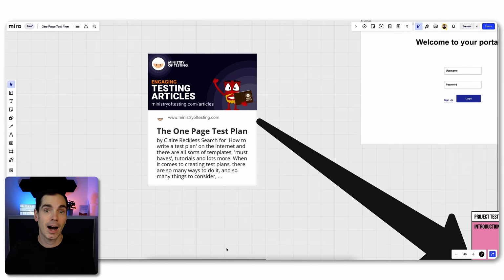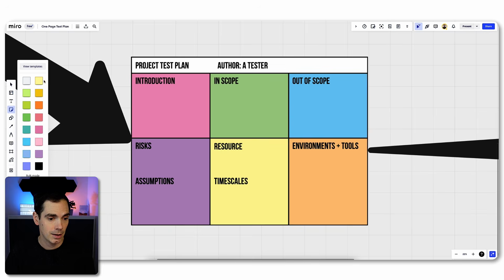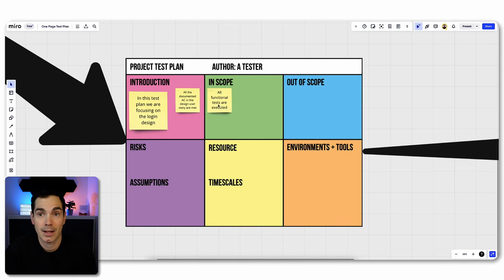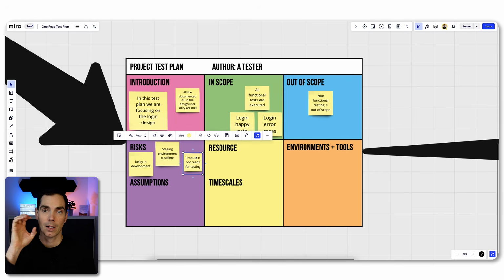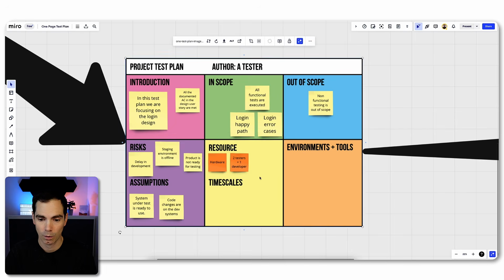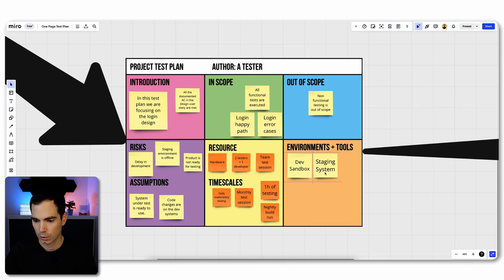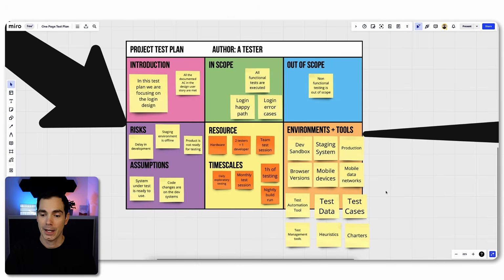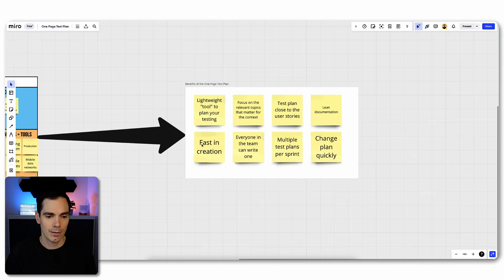One-Page Test Plan | Write Your Plan in Minutes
In this video, I am showing you hands-on how to write a test plan in a couple of minutes! This plan and template will help you to write down your software testing activities effectively. At the same time, the plan will bring you maximum flexibility.
I am using the one-page test plan as a template and will guide you through an example.

📚 My Book

👨🏽‍💻 Online course

My equipment:

📸 Hardware:

🔗 Sony ZV-1
🔗 Mac mini
🔗 LED Ring Light
🔗 LED Light
🔗 LED Light